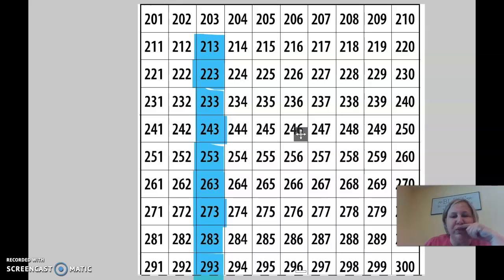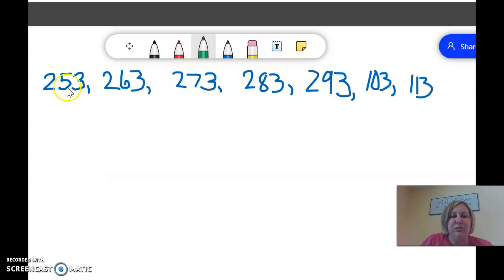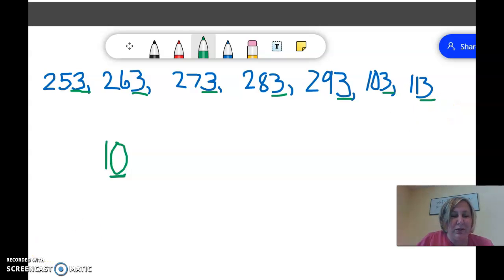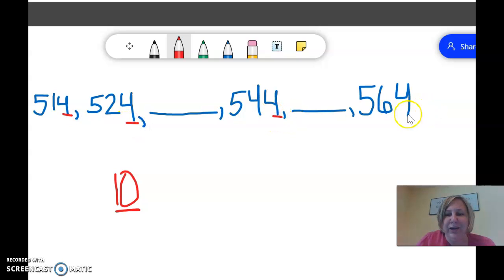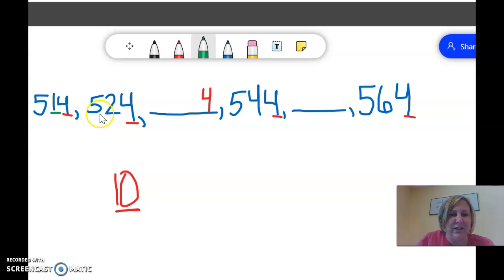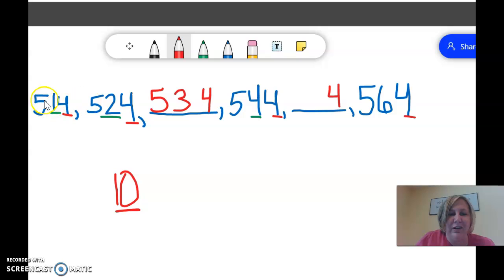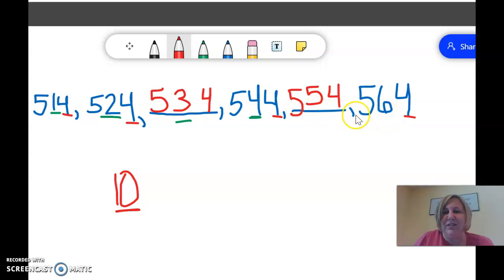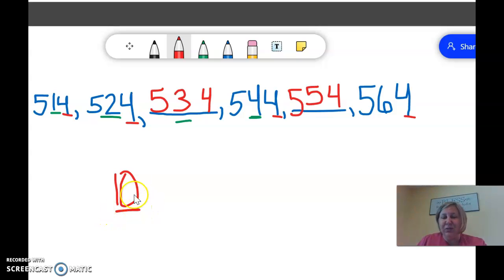Skip counting by 5's and 10's